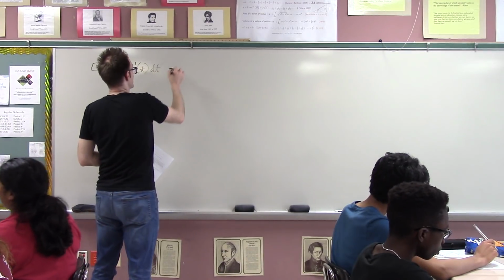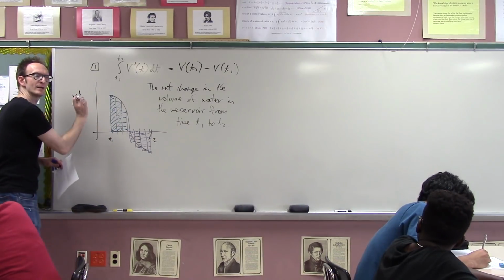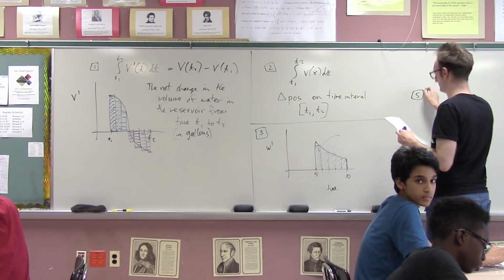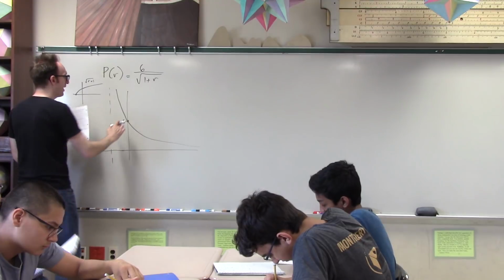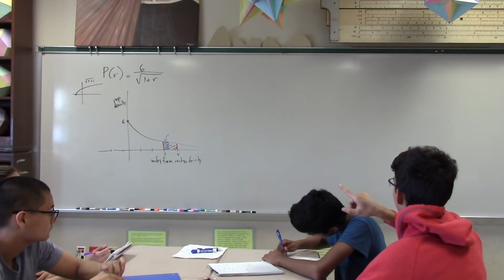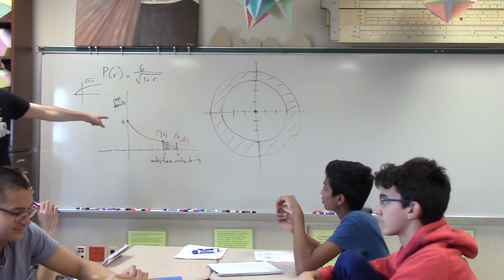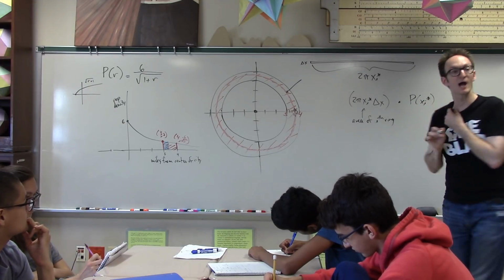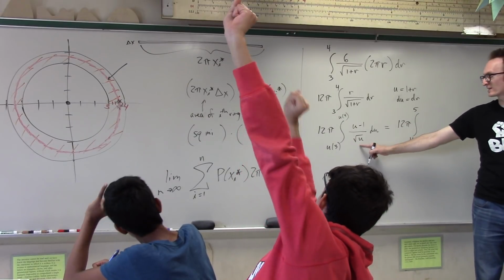Analysis 1A - Integral as Net Change - Part 1 of 2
Analysis 1A - Rose - MBHS - Blair - Integral as Net Change - 5/21/19 - Part 1 of 2